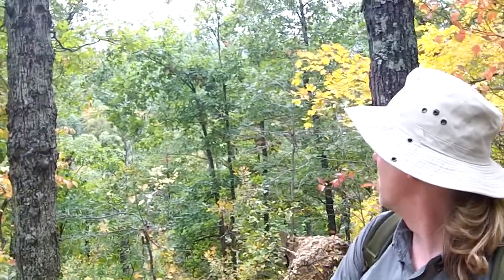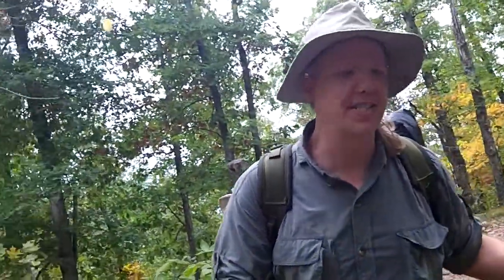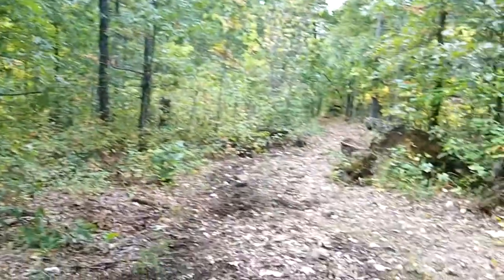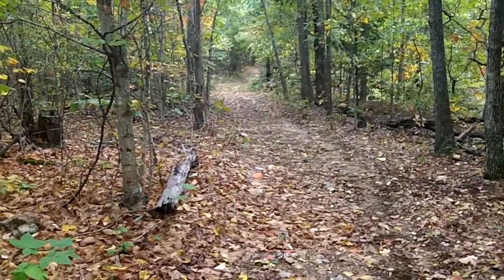Adventure: #35 Ozark Trail Maintenance Day 1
First part of a trail maintenance weekend on the Ozark Trail put on by the Ozark Trail Association. It as a great time with perfect weather and I met a few new folks. It is nice to be part of making the trail I hike better.